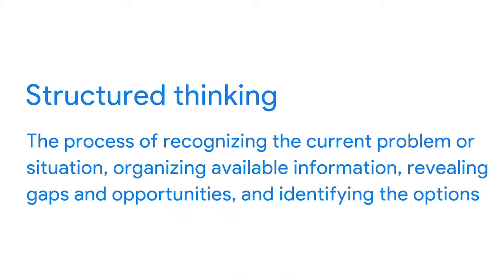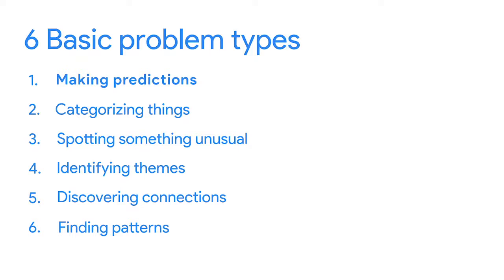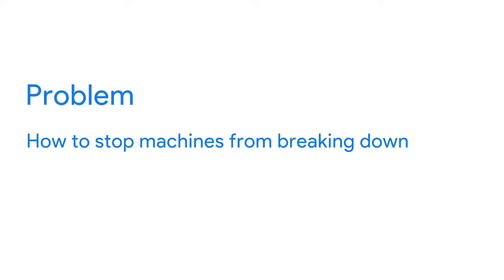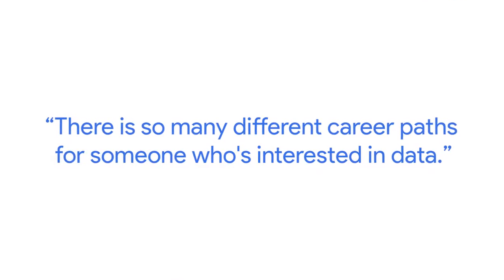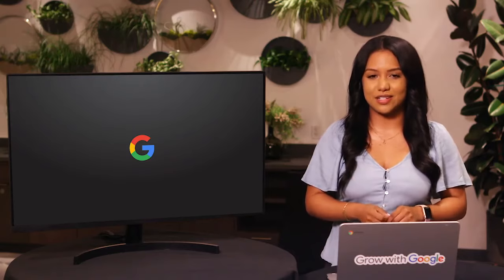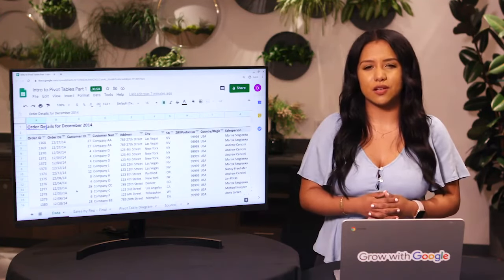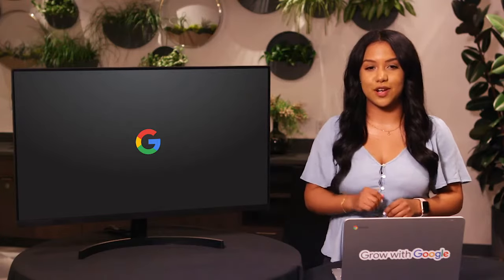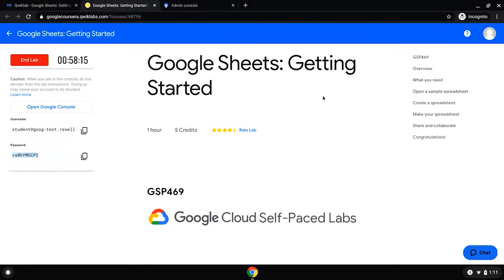Ask Questions to Make Data-Driven Decisions Complete Course | Data Analytics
Data Analytics Professional Certificate Complete Courses.

TIME STAMP

EFFECTIVE QUESTIONS
0:00:00 Welcome to the Course
0:03:02 Data in action
0:08:08 Nikki the data process works
0:10:38 common problem types
0:17:50 Anmol From hypothesis to outcome
0:19:51 SMART questions
0:26:55 Evan Data opens doors
0:29:47 Data and decisions

DATA-DRIVEN DECISIONS
0:31:12 How data and quantitative decisions
0:36:30 Qualitative and quantitative data
0:40:59 The big reveal sharing you findings
0:46:15 Data versus metrics
0:50:08 Methamatical thinking
0:54:40 The amazing spreadsheet

MORE SPREADSHEET BASICS
0:56:39 Get to work with spreadsheets
0:59:00 Optional Refresher GEt ready for Qwiklabs
1:03:09 Step-by-step in spreadsheets
1:07:58 Formulas for success
1:15:04 Functions 101
1:21:28 Optional Refresher Get ready for Qwiklabs
1:25:37 Before Solving a problem, understand it
1:27:55 Scope of work and structured thinking
1:32:29 Staying objective

ALWAYS REMEMBER THE STAKEHOLDER
1:36:44 Communicating with your team
1:37:48 Balancing needs and expectations across your team
1:42:31 Focus on what matters
1:47:16 Clear communication is key
1:51:29 Tips for effective communication
1:56:52 Balancing expectations and realistic project goals
2:01:12 Sarah How to communicate with stakeholders
2:04:20 The data tradeoff Speed versus accuracy
2:08:50 Think about you process and outcome
2:11:58 Meeting best practices
2:17:30 Ximena Joining a new team
2:19:04 From conflict to collaboration
2:23:30 Nathan From the U.S Marine corps to data analytics
2:26:57 Course wrap-up
2:27:22 congratulations

This is the second course in the Google Data Analytics Certificate. These courses will equip you with the skills needed to apply to introductory-level data analyst jobs. You’ll build on your understanding of the topics that were introduced in the first Google Data Analytics Certificate course. The material will help you learn how to ask effective questions to make data-driven decisions, while connecting with stakeholders’ needs. Current Google data analysts will continue to instruct and provide you with hands-on ways to accomplish common data analyst tasks with the best tools and resources.

Learners who complete this certificate program will be equipped to apply for introductory-level jobs as data analysts. No previous experience is necessary.

By the end of this course, you will:
- Learn about effective questioning techniques that can help guide analysis.
- Gain an understanding of data-driven decision-making and how data analysts present findings.
- Explore a variety of real-world business scenarios to support an understanding of questioning and decision-making.
- Discover how and why spreadsheets are an important tool for data analysts.
- Examine the key ideas associated with structured thinking and how they can help analysts better understand problems and develop solutions.
- Learn strategies for managing the expectations of stakeholders while establishing clear communication with a data analytics team to achieve business objectives.

⌨️ The creator of this course is Google ( Team: Grow with Google )

google data analytics certification,
google data analyst,
google data analytics certificate